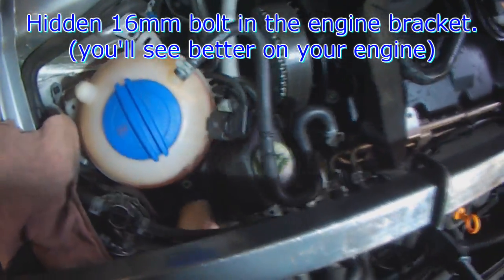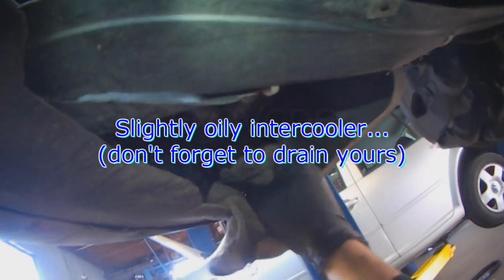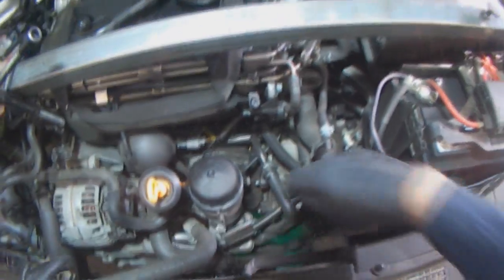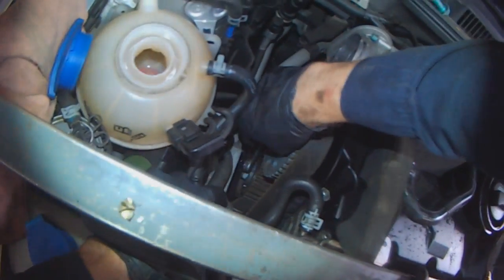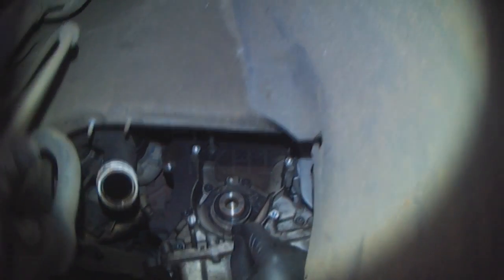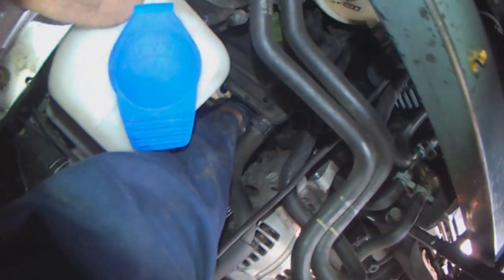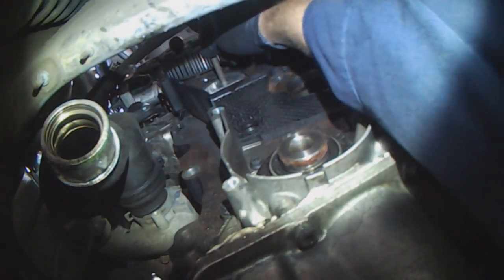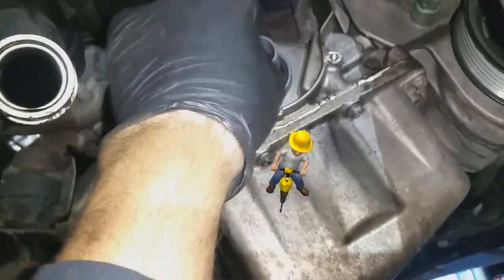VW A4: 1.9L BEW TDI Timing belt & water pump removal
Thomas
4827 Kingsway
Burnaby, BC
V5H 0A4
Canada